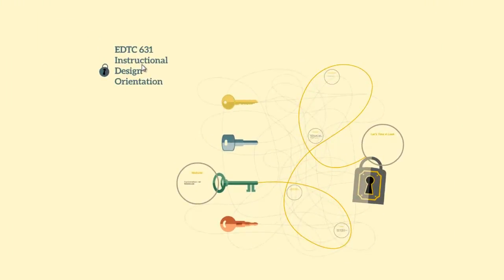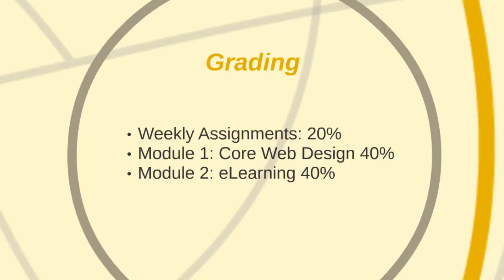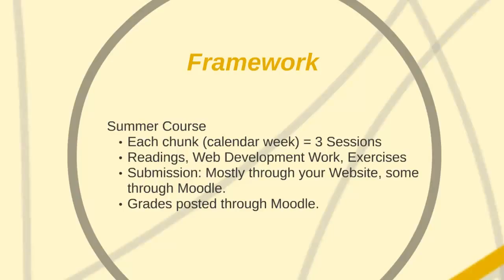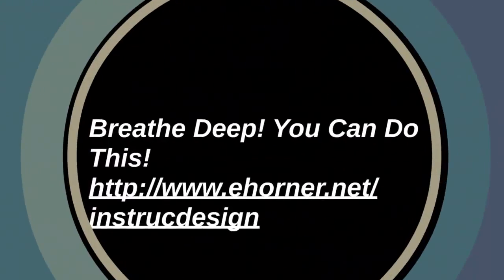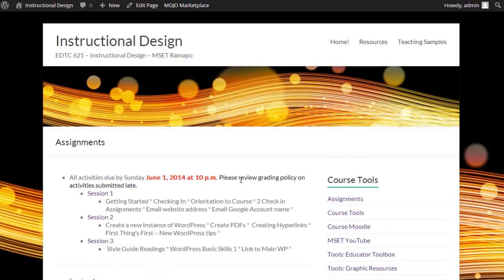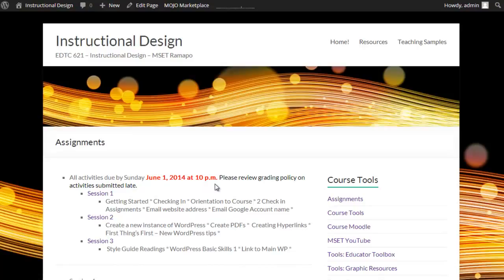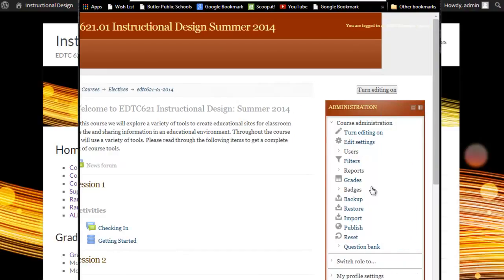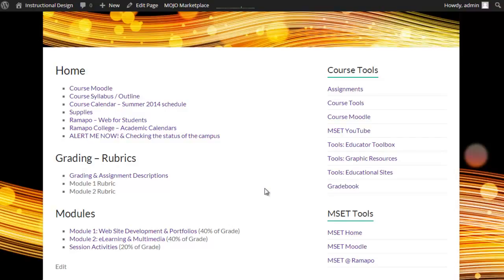EDTC 621 Course Orientation